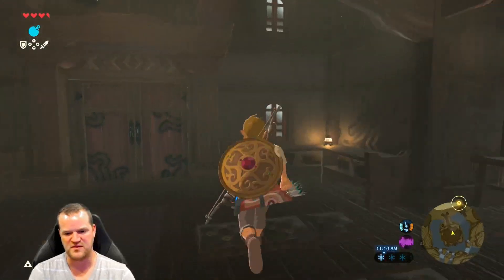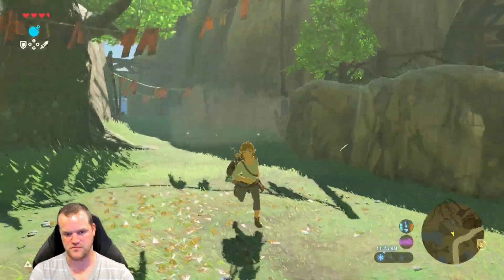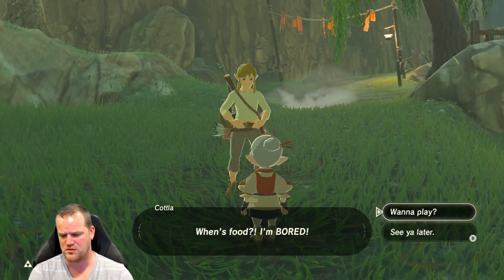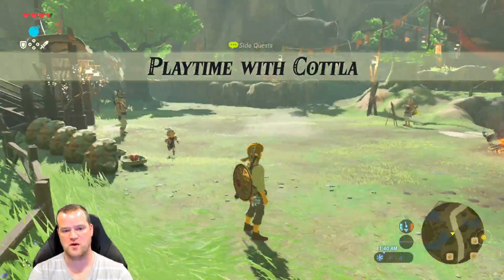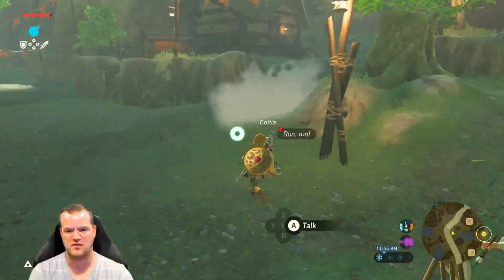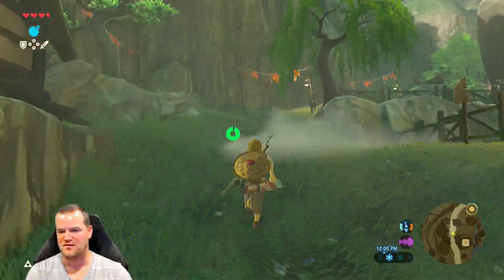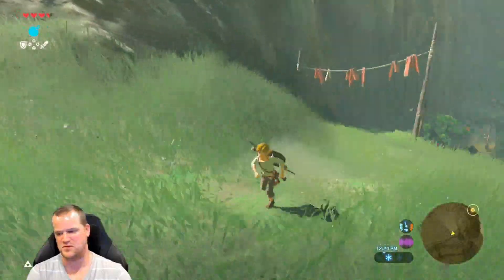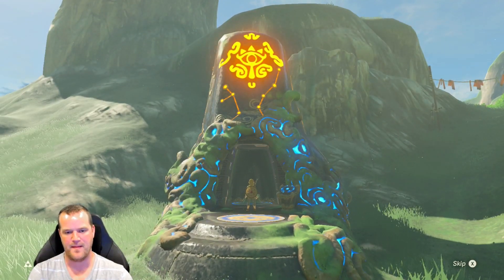0037 Ta'loh Naeg Approach Breath Of The Wild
0037 Ta'loh Naeg Approach Breath Of The Wild